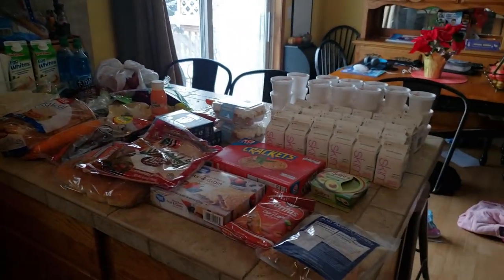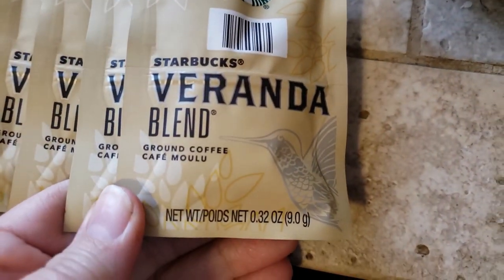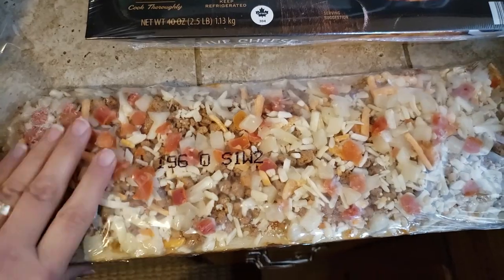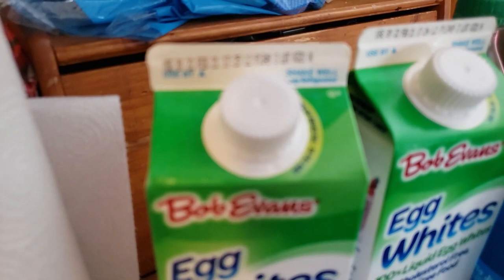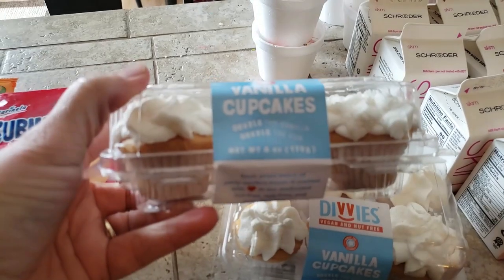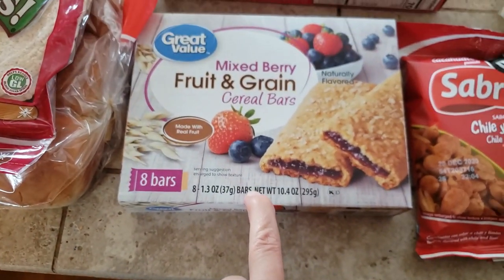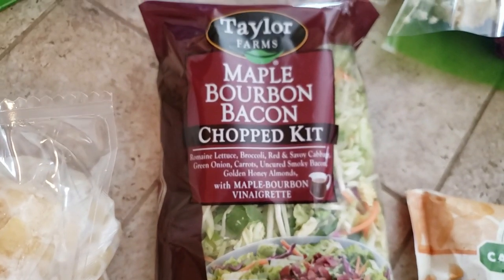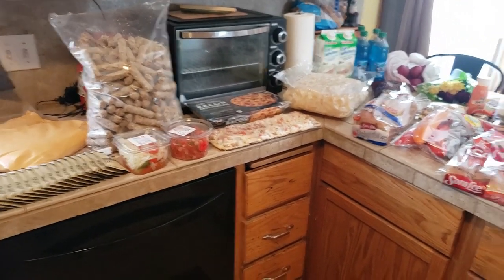Ruby's Pantry Haul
January Rubys pantry haul